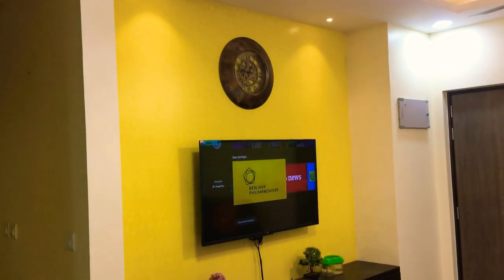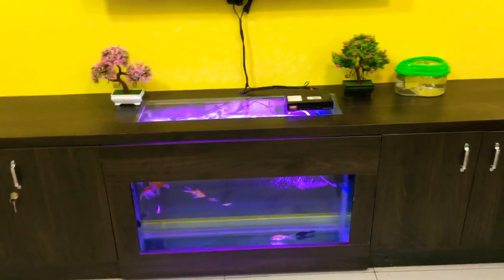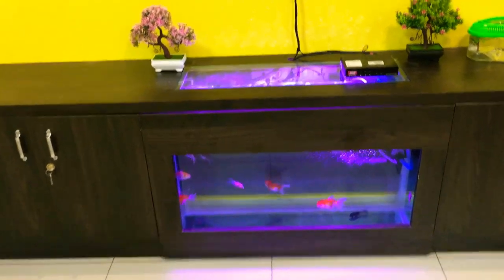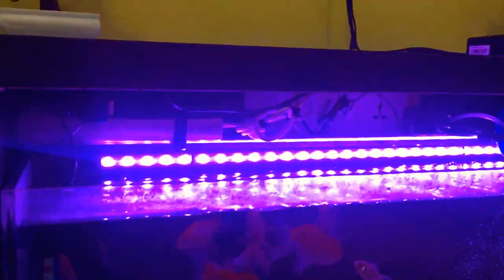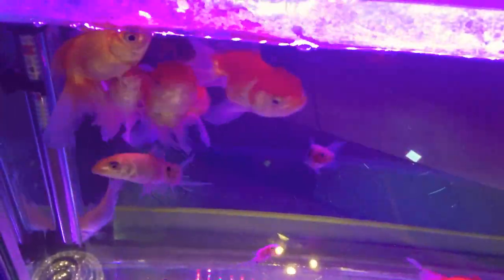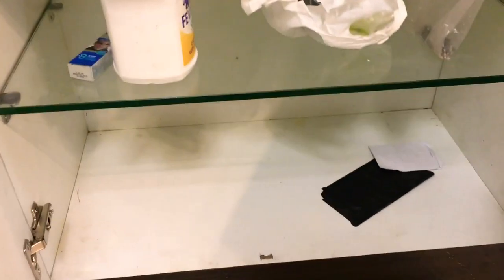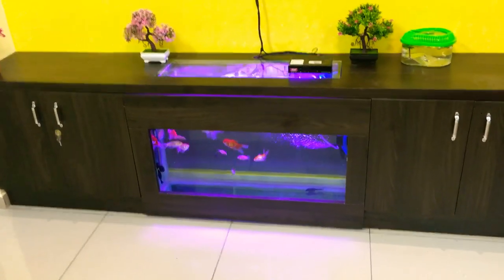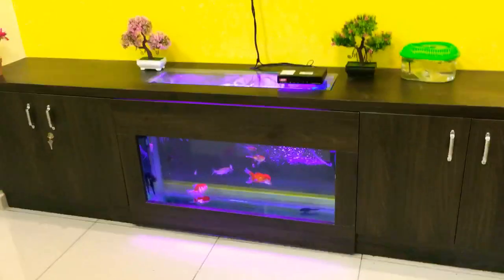TV Furniture unit with Integrated Aquarium at Sobha Dream Acres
TV unit with 3 ft x 2ft x 1.5 ft Aquarium tank, with two compartments for storage, material used waterproof plywood. 8 ft total length of TV unit.